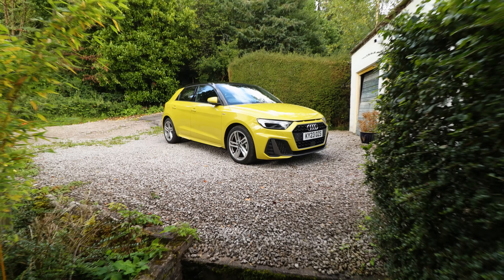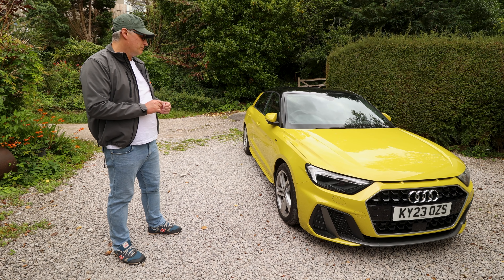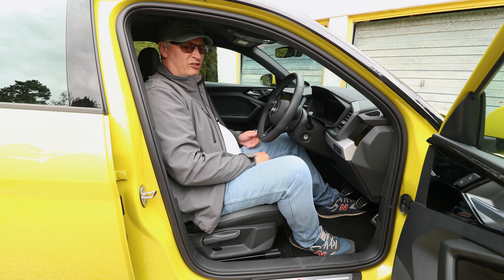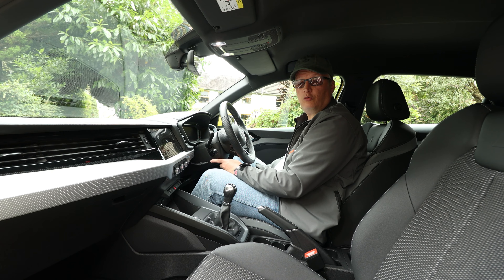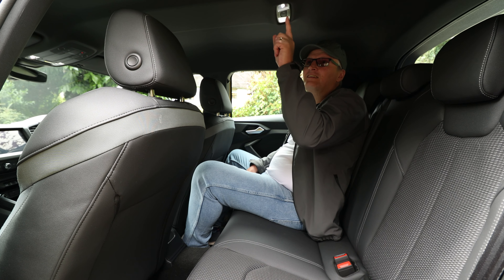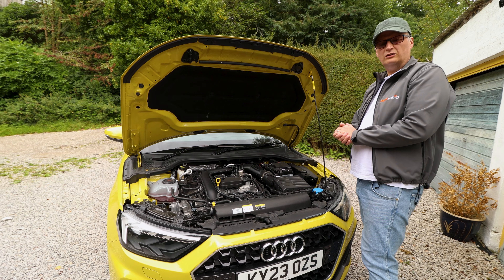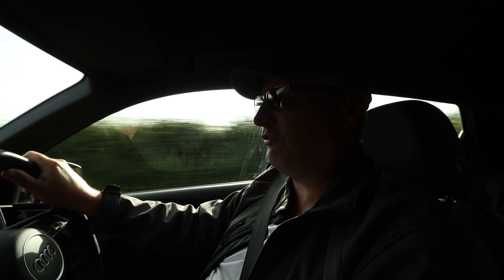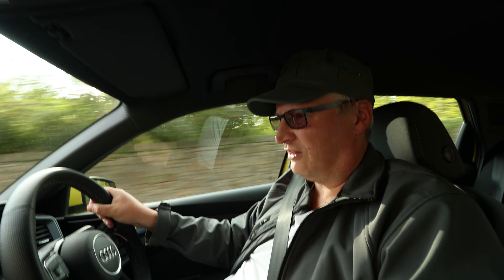Audi A1 Sportback 2023 Review | The Perfect Small Petrol Car?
This is the Audi A1 Sportback

There are three trims in the range Sport, S Line and Black Edition, and you can choose from these engines:

The 25 TFSI 5 speed
The 30 TFSI 6 speed
The 25 TFSI S tronic
The 30 TFSI S tronic

The S Line and the Black Edition also have this engine option:
The 35 TFSI S tronic

Prices start from £22,710.00 for The Sport, and the model we have here is the S Line 6 Speed 30 TFSI in Python Yellow, and it's available from £23,895.00.